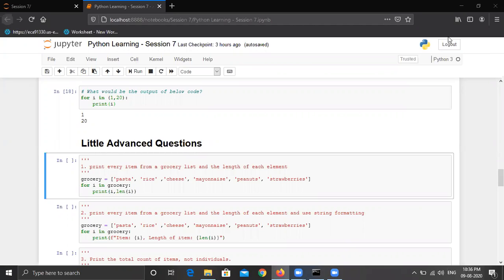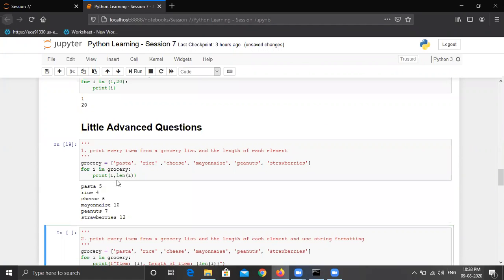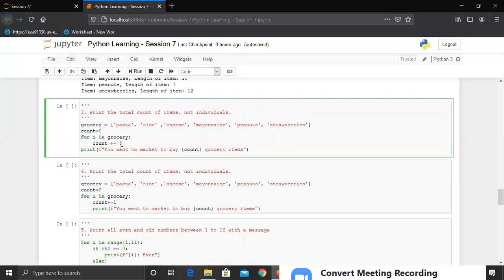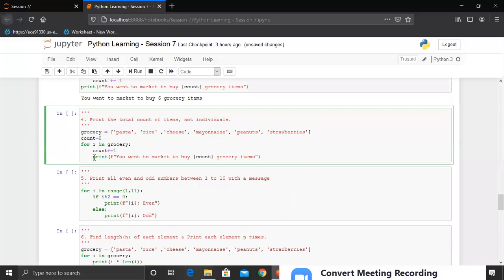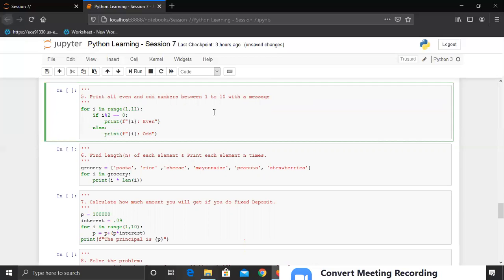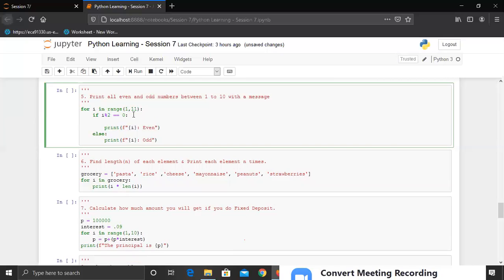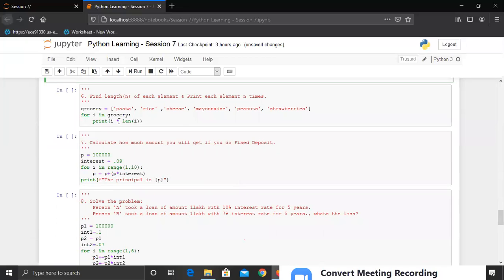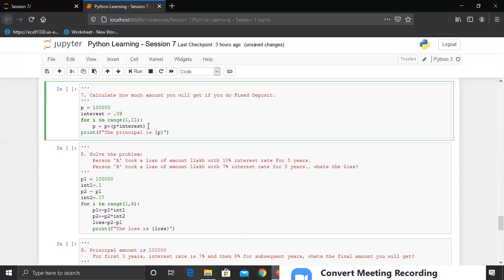Python learning | session 7 - Part 2